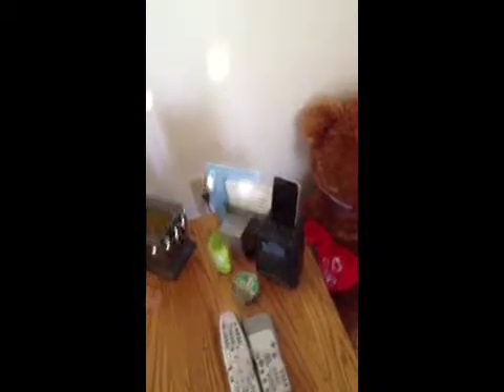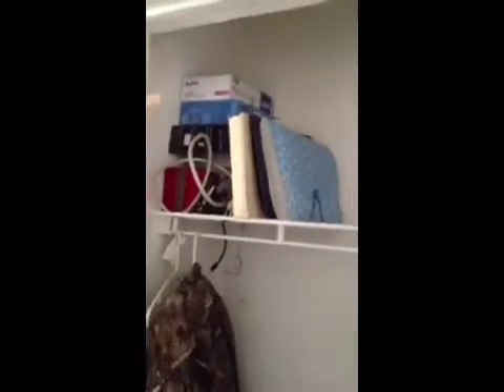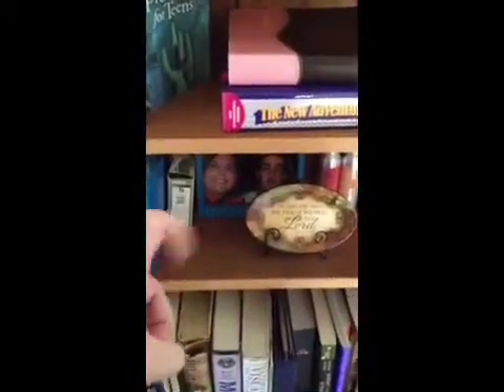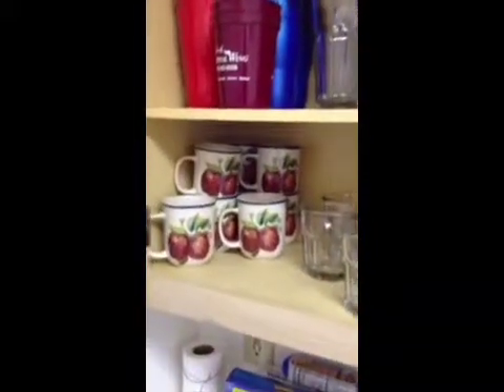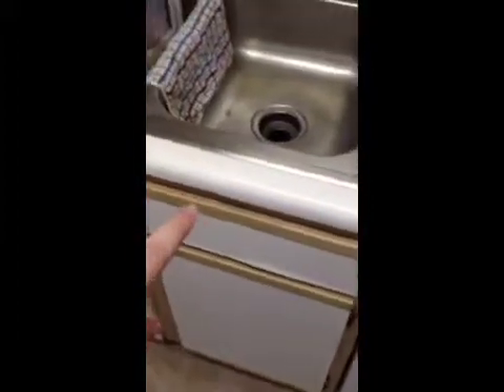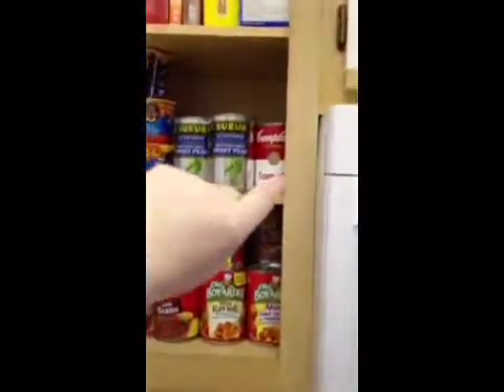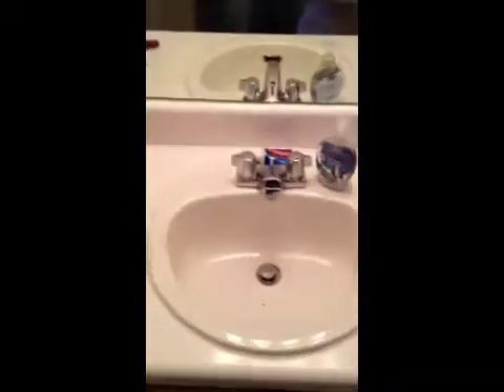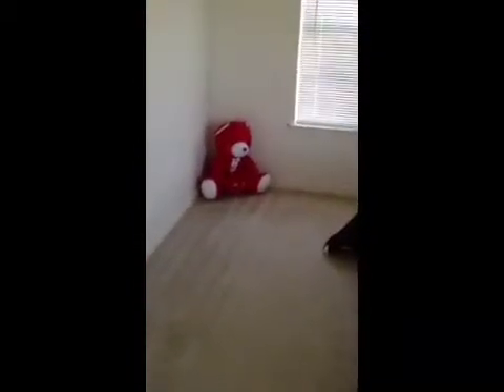Apartment Tour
This is my apartment tour! Enjoy!